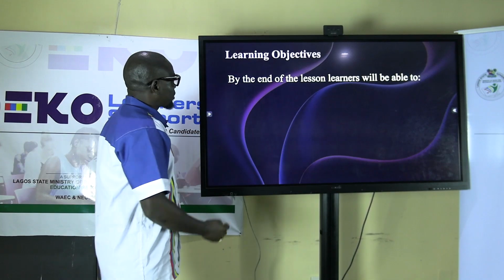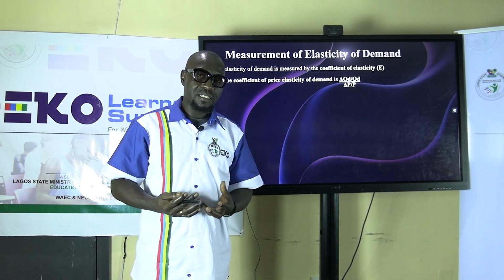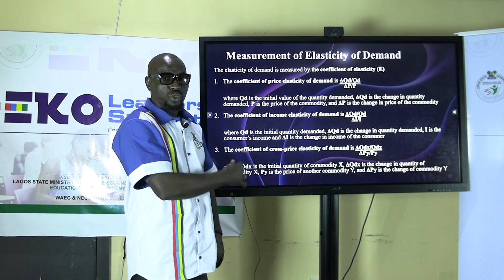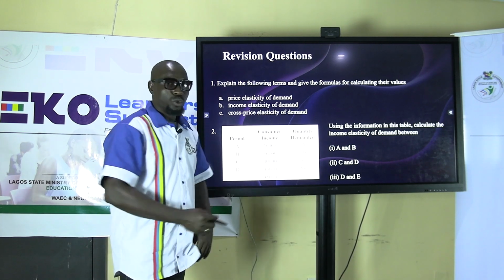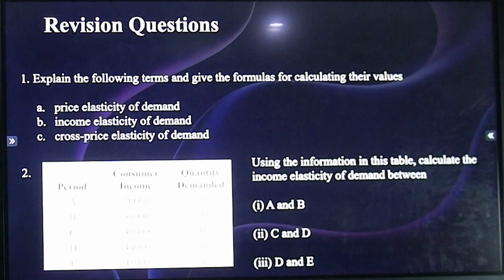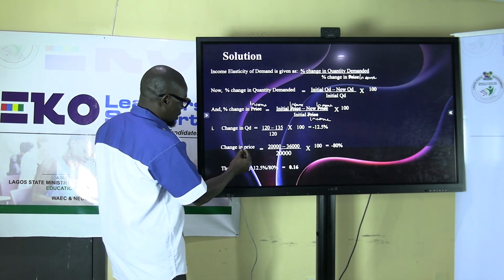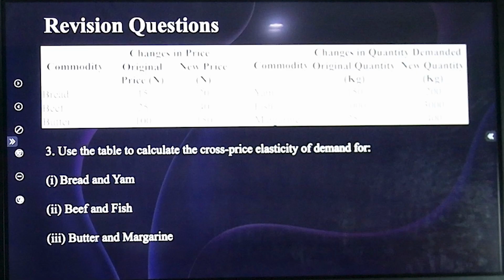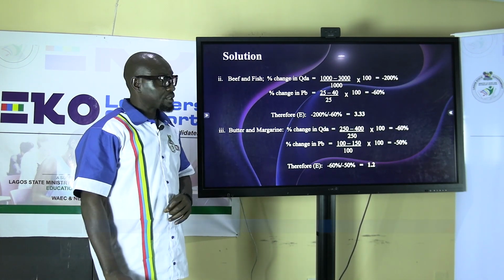Elasticity of Demand: The Only Guide You Need for Exams | Lesson 024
0:00 Understanding Economic Elasticity
2:17 Defining Price and Income Elasticity
3:08 Cross Price Elasticity Explained
4:47 Calculating Elasticity Coefficients
12:37 Practical Application of Elasticity
23:47 Cross Price Analysis in Practice